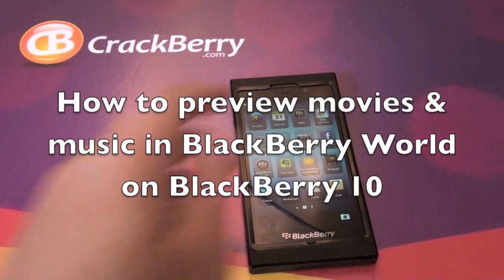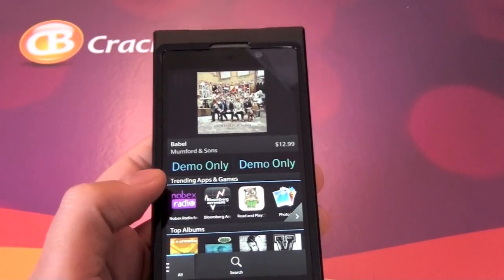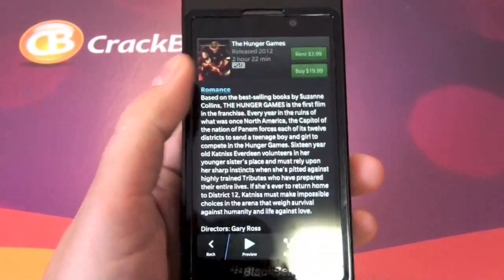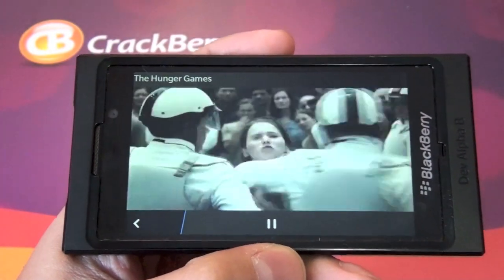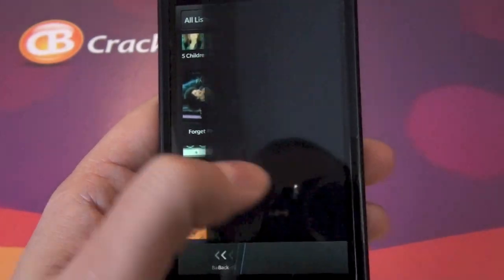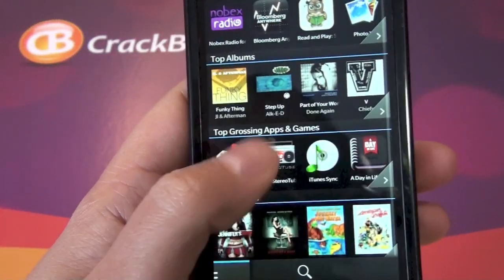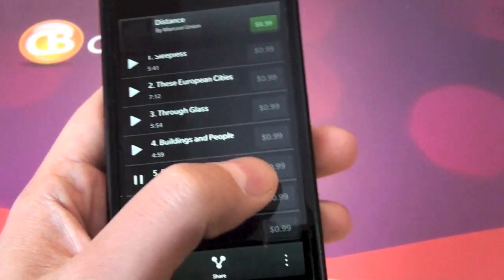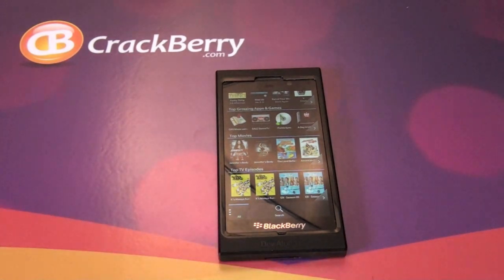How to preview music and movies in BlackBerry World on BlackBerry 10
With BlackBerry World (formerly BlackBerry App World) on BlackBerry 10, you can now preview movie and music tracks. To do so, simply find the movie or album, then press the Play or Preview button and you will see your movie trailer or hear your track preview. That's all there is to it!!